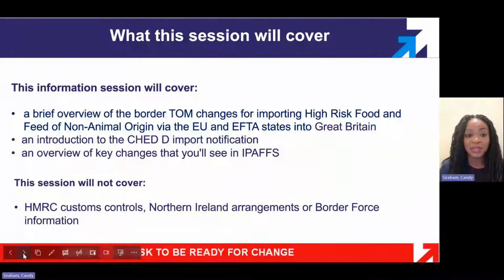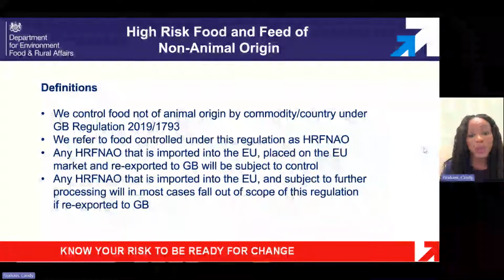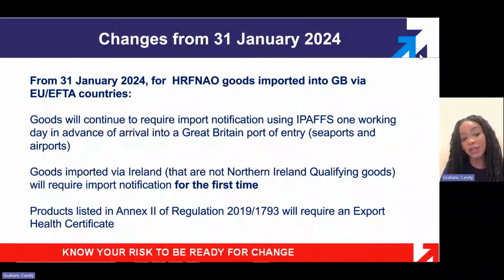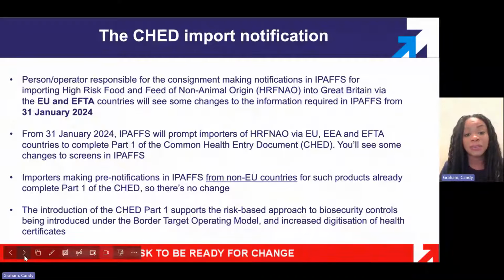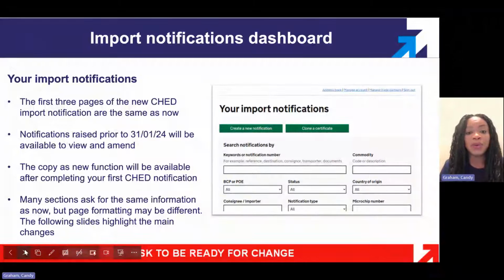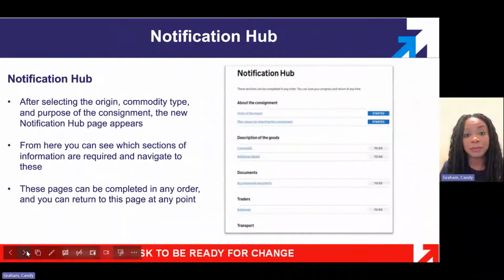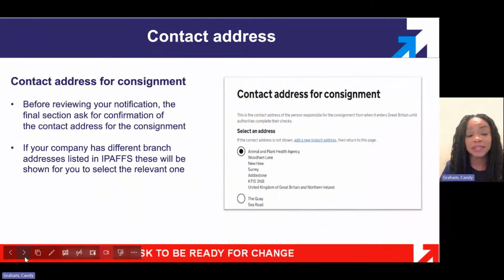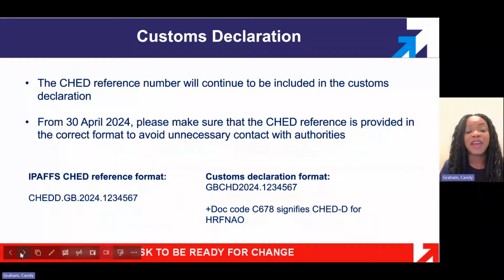CHED Part 1 import notification for HRFNAO via the EU to GB from 31/01/2024 (CHED D)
This presentation covers the CHED D import notification for High Risk Food and Feed of Non-Animal Origin (HRFNAO) via the EU to GB.

USEFUL LINKS

Throughout this session (introduction of the CHED-D import notification for goods subject to SPS controls imported to Great Britain from EU and EFTA countries), we will be referring to information available on the UK Government website GOV UK. Below are all the links mentioned in the session:

The Import of Products, Animals, Food and Feed System (IPAFFS) – use to make import notifications in advance of an import of a consignment of goods subject to SPS controls into Great Britain: Import of products, animals, food and feed system (IPAFFS) - GOV.UK – follow the instructions to register, if you are not already using IPAFFS.

Information leaflets for businesses: Border Target Operating Model: information leaflets for businesses - GOV.UK (w

Guidance on the import process for specific goods, from 31 January and 30 April 2024:
• Food and drink from the EU and Northern Ireland to Great Britain
• Composite products from the EU and Northern Ireland to Great Britain
Register for future information sessions: The BTOM: What are the SPS Border Controls?

Trader Feedback questionnaire: provide feedback on your preparations for the changes to import processes taking place from 31 January and 30 April 2024: Trader Readiness for new GB Import Controls (qualtrics.com)

Get involved at the Business Readiness Forum (BRF): Fortnightly opportunity for GB, EU and EFTA stakeholders to receive updates on specific biosecurity, borders and trade relevant issues.